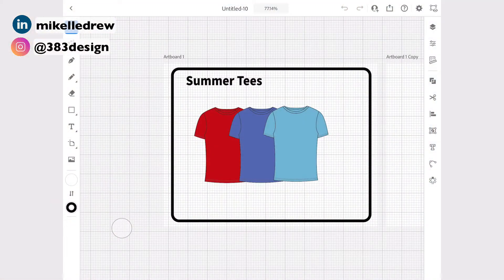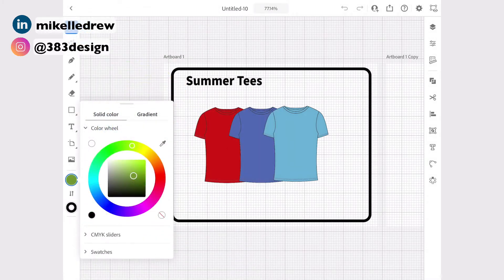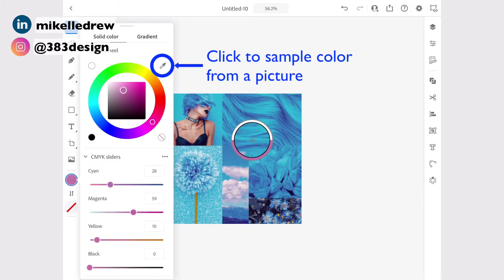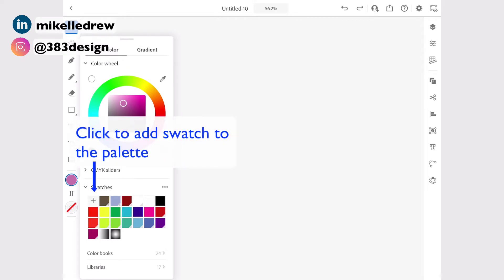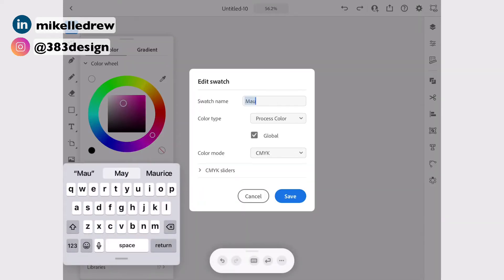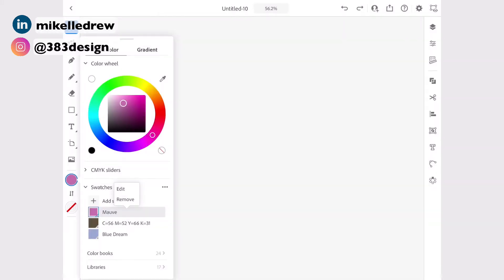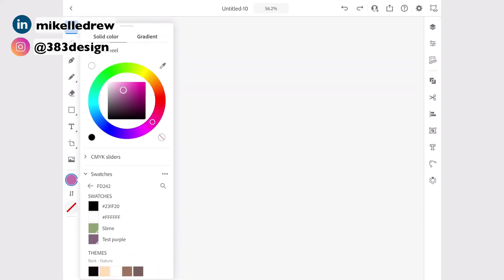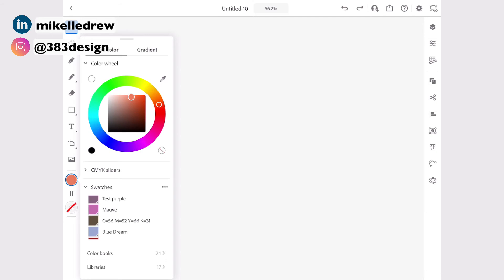Create Custom Color in Illustrator for a Fashion CAD on iPad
If you are a fashion designer and use illustrator for fashion design, at some point you’ll need to color your fashion flat sketches and create a fashion CAD. And now that Illustrator on iPad is available you can create custom color in Illustrator to color your flat sketches for your fashion CAD. This fashion tutorial will show you exactly how to do that.

How to Draw a Flat Sketch in Adobe Illustrator on iPad
New to Illustrator for Fashion? Take my new Beginner, online course:
Or get the Illustrator for Fashion Design beginner manual:
Let’s chat! Schedule a FREE 30 minute call with me!